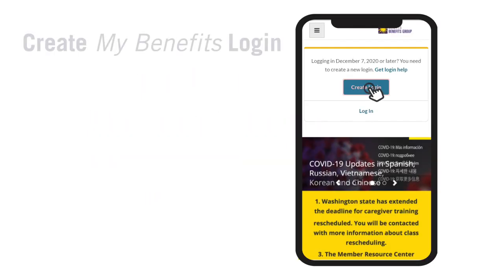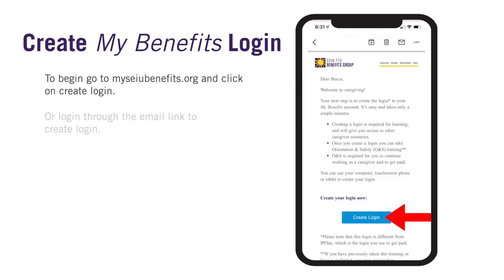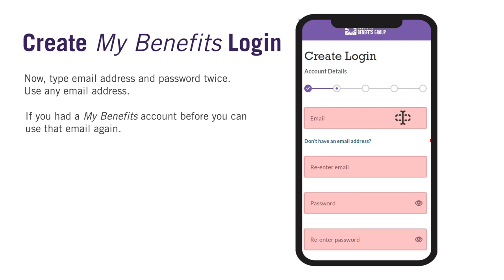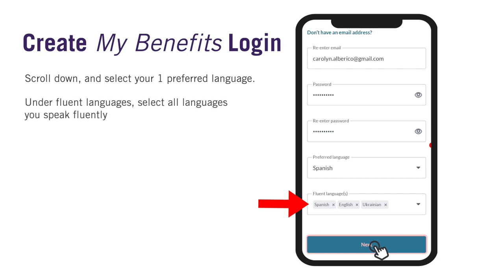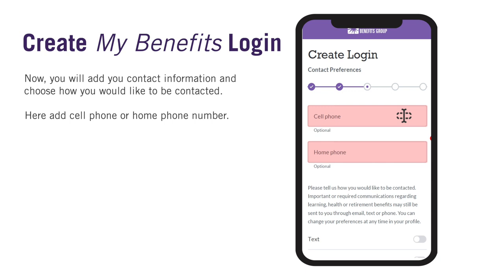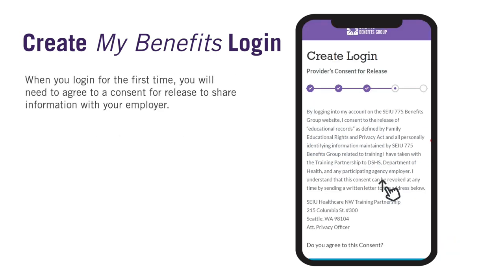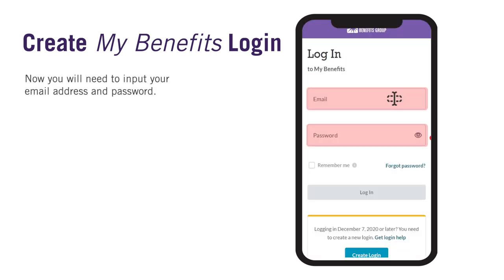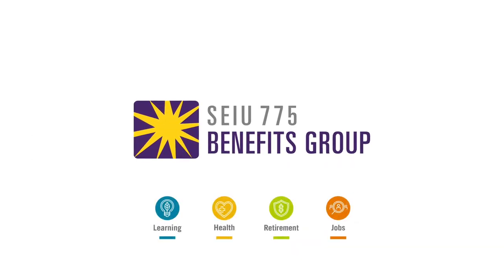How to create your My Benefits login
Create your new My Benefits login to access all your learning, health and secure retirement benefits. *All caregivers will need to create a new login the first time they log in to My Benefits after December 9.*